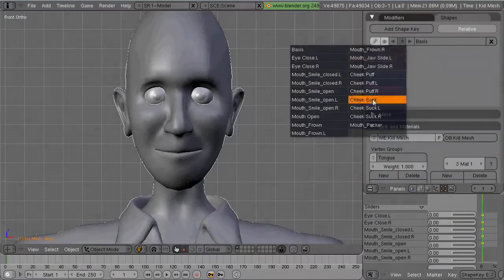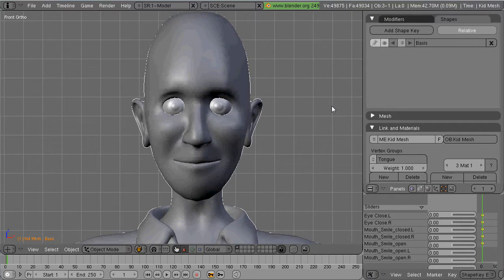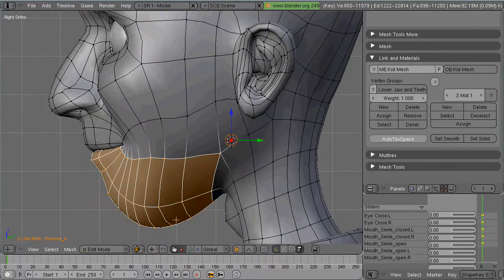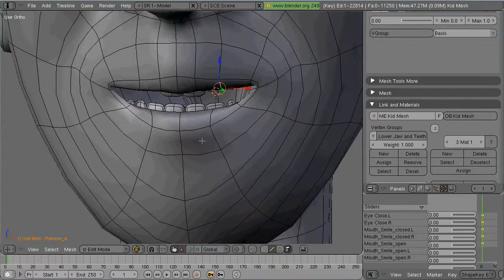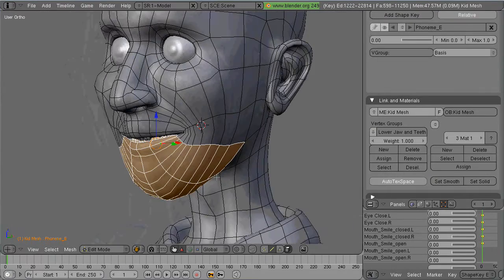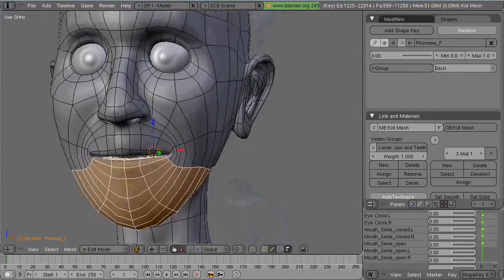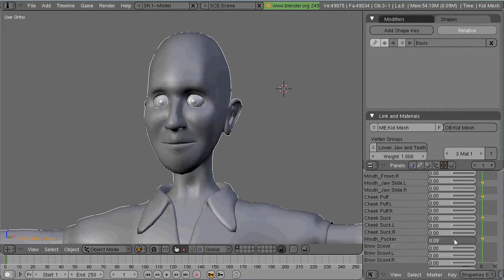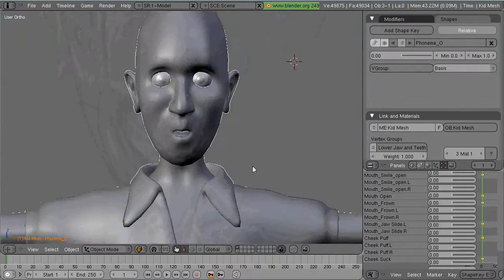Blender Shape Keys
Some examples, and a trick or two, of creating Blend Shapes in Blender.